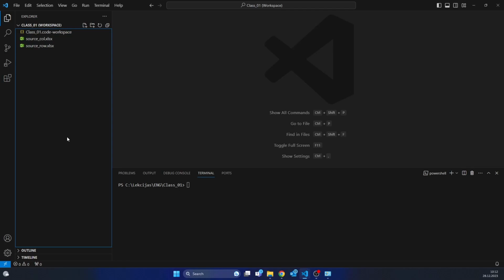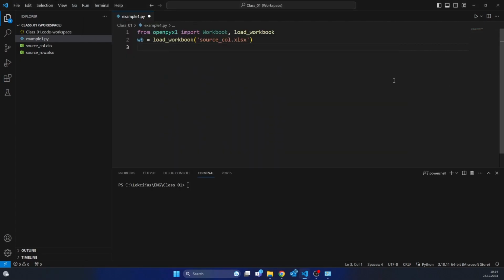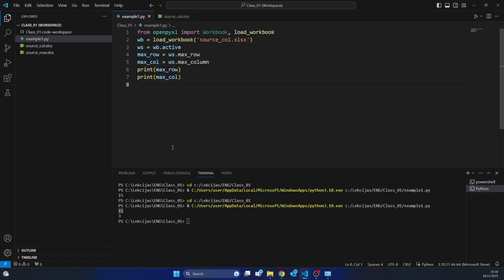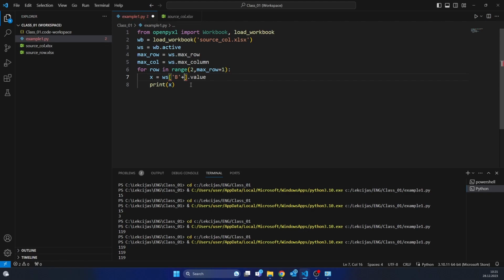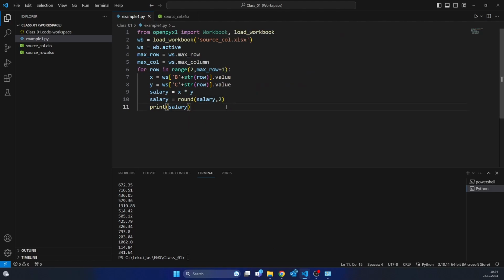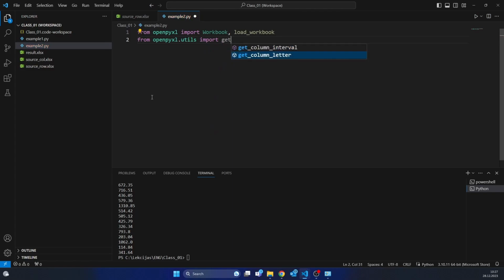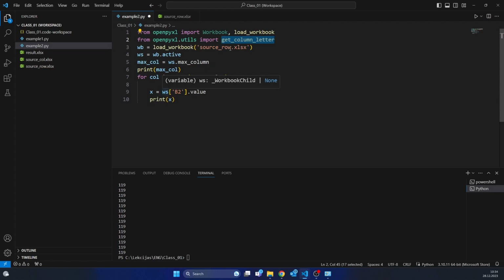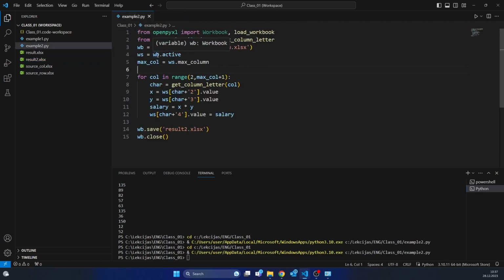Automate Excel with Python tutorial (openpyxl)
python is a popular programming language known for its versatility in data processing and analysis. One of its commonly used features is working with excel files, which store tabular data. openpyxl is a Python library that facilitates interaction with Excel files, offering robust capabilities for automating tasks related to these files.

With openpyxl, users can create new Excel files, open existing ones, and perform various manipulations. This makes it easy to read, write, and modify data, rows, columns, and cells, as well as to add charts and format tables as needed.

In this video, we will cover:
Acquiring and Importing the Library: Note that before using openpyxl, it needs to be installed using pip or another suitable method. After importing it into your Python project, you can start working with Excel files.

Opening and Saving Excel Files: Openpyxl allows you to open existing Excel files and save the changes after you're done.
We will also look at:

Working with Cells: The video includes an example of reading necessary information from a range of cells, performing required mathematical operations, and saving the results in a new file.

After downloading and extracting the template, you can explore the code and use it as a basis for your Python Excel automation tasks, familiarizing yourself with openpyxl's functionality and learning to perform other tasks with Excel files, as well as customizing the code to suit your needs.

Don't forget to also read the repository's README file for additional guidance and instructions.